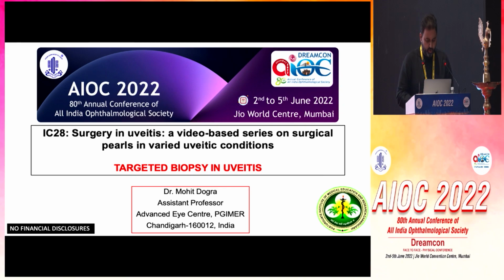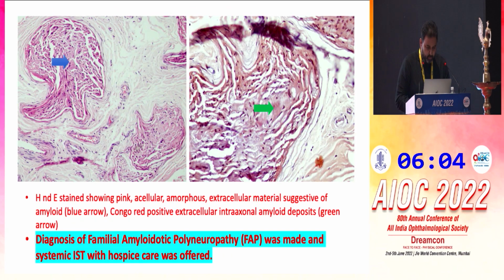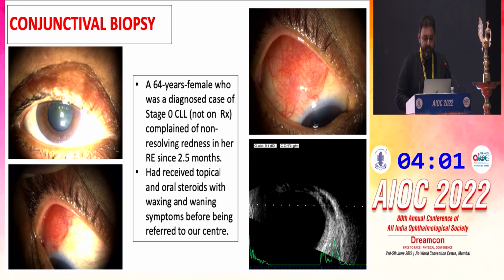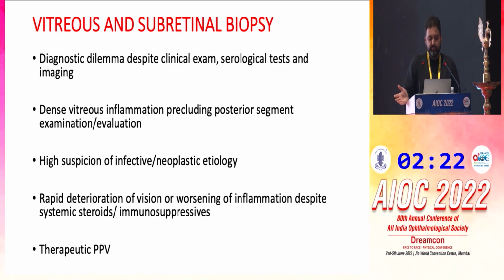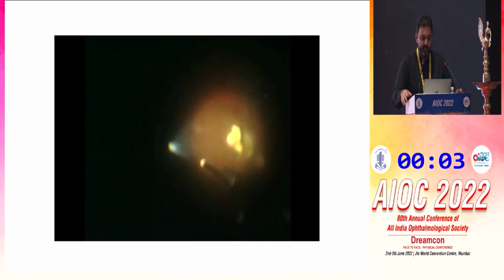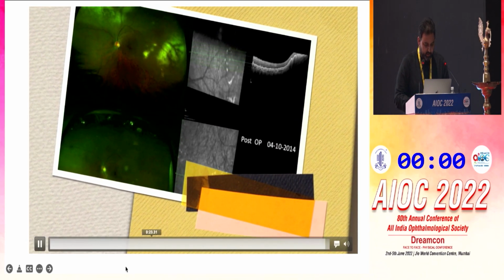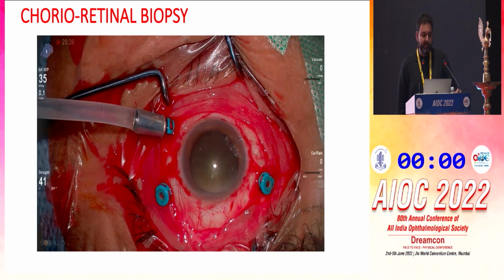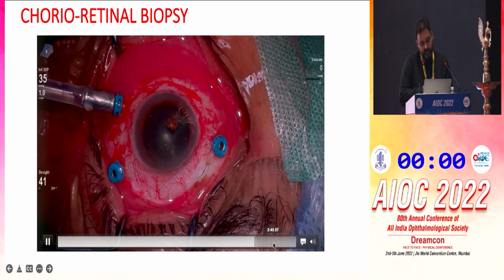AIOC2022 IC28 topic Dr MOHIT DOGRA TARGETED BIOPSY IN UVEITIS